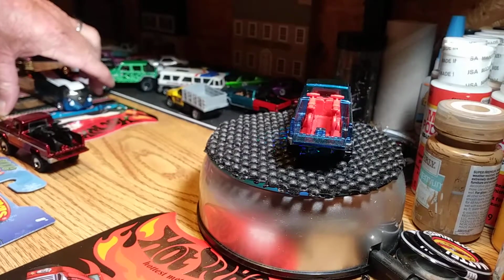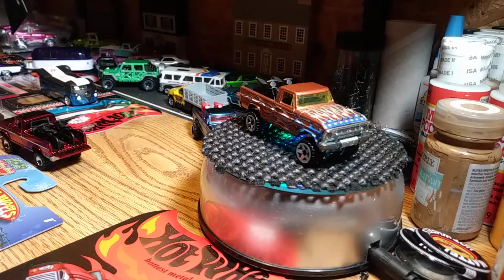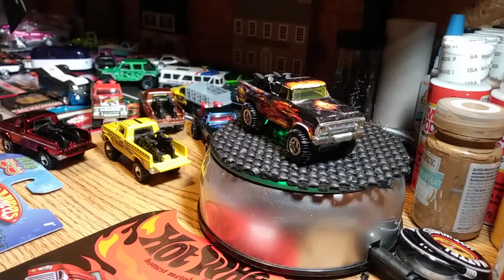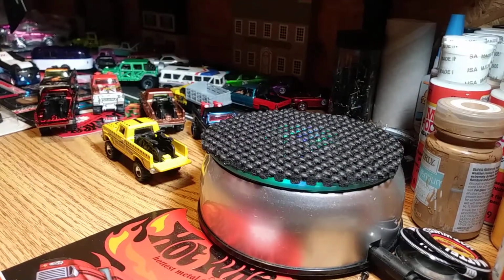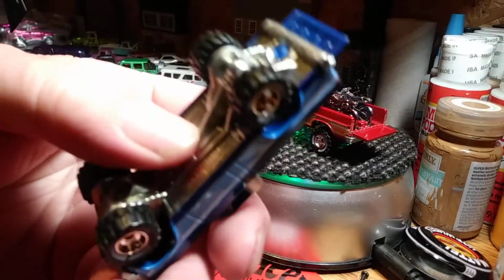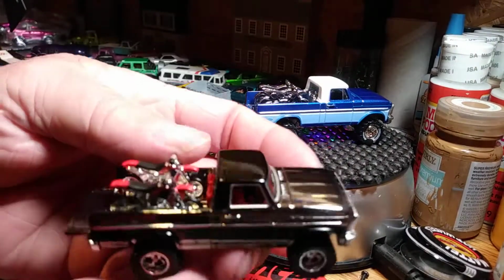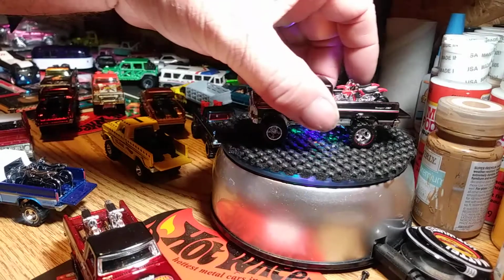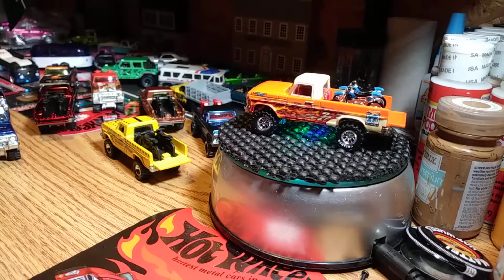My Texas drive email I hope you enjoy